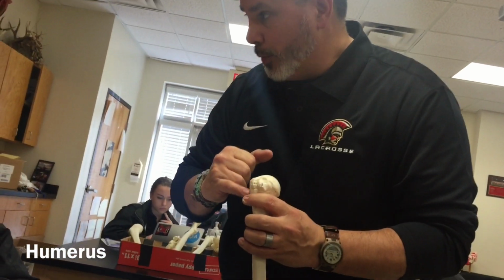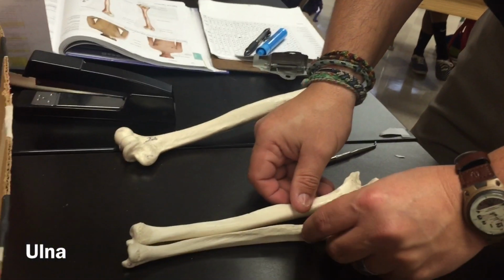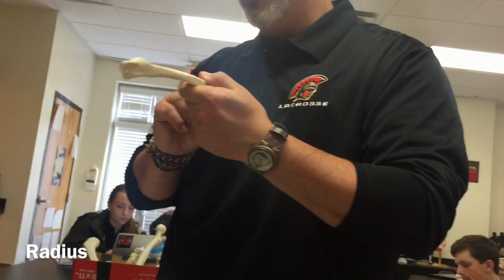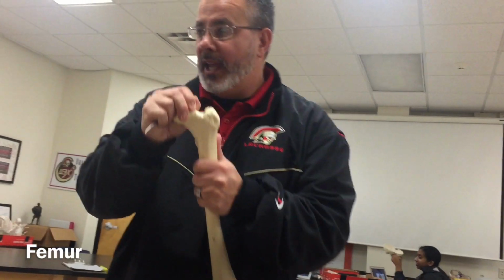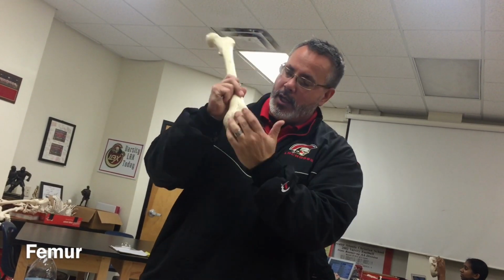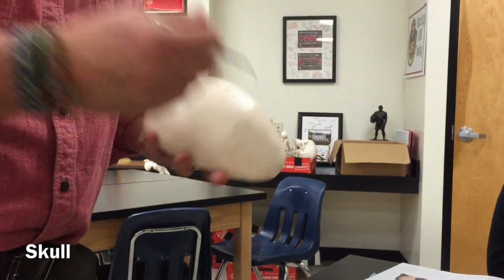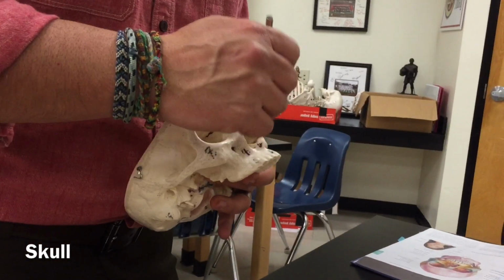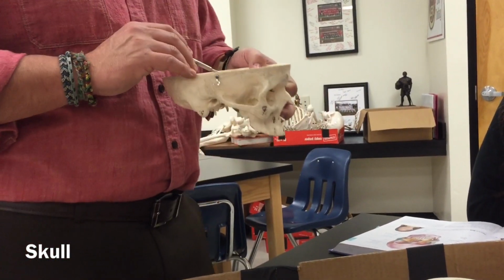SKELETAL BONE LAB TEST